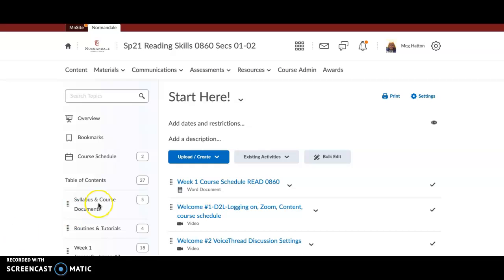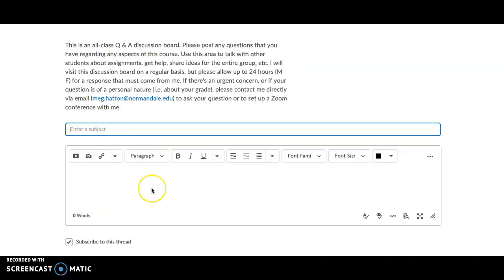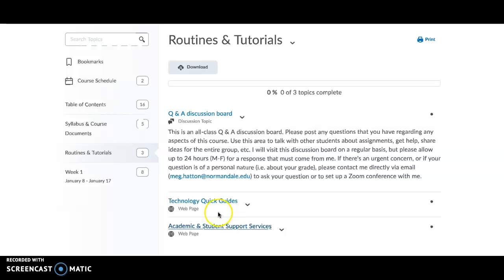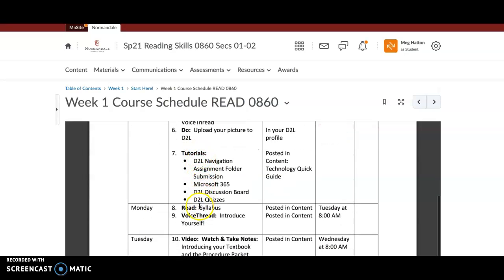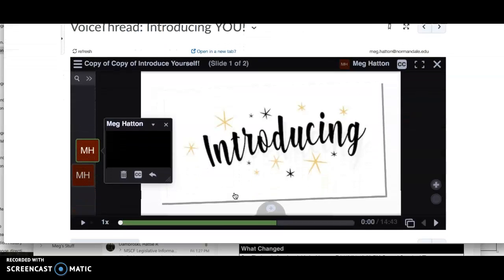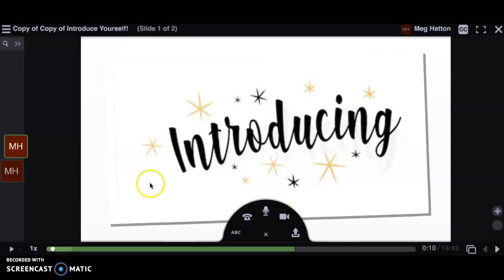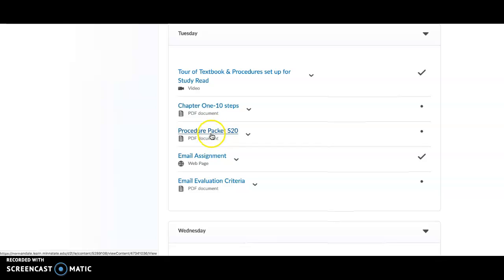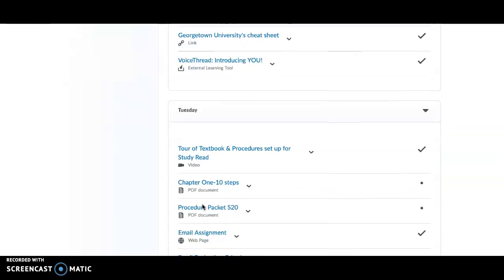Welcome Video #3 READ 0860